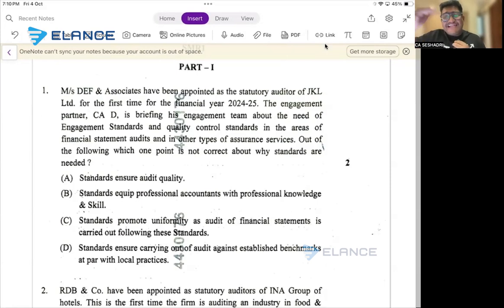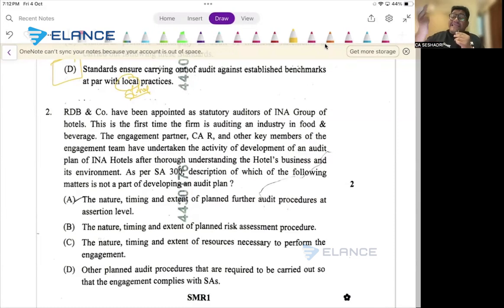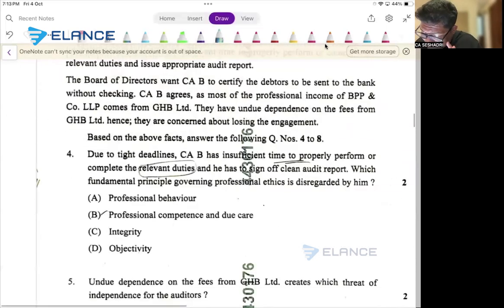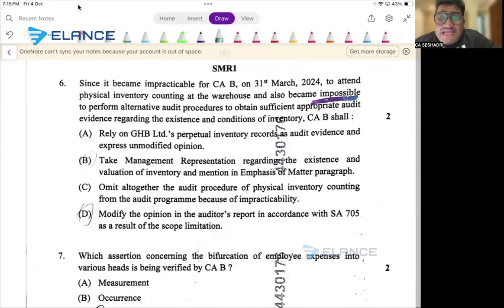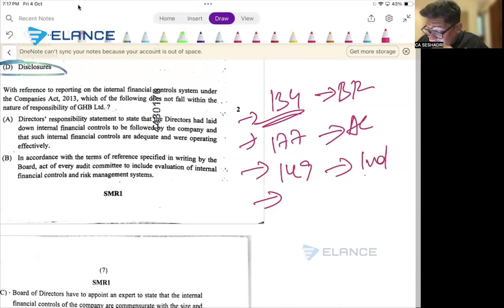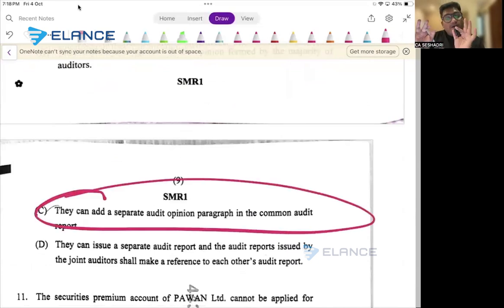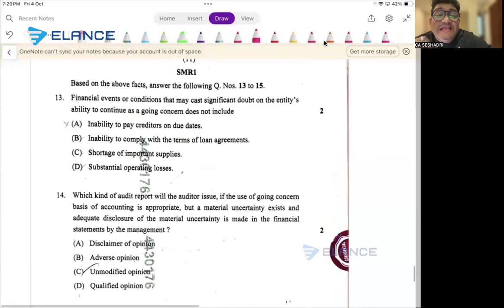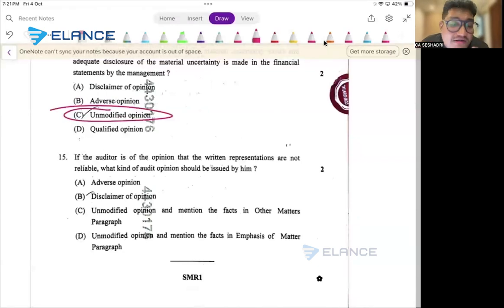MCQ Discussion September '24 | Audit | CA Intermediate | CA Seshadri KA | Elance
Welcome to another insightful video by Elance! In this video, our esteemed faculty, CA Seshadri KA, breaks down the key aspects of tackling the MCQ questions in the CA Intermediate Audit paper. With years of experience and expertise, he shares his top tips and proven strategies to approach MCQs with ease and accuracy.
If you're struggling with how to approach multiple-choice questions or looking for ways to optimize your exam performance, this discussion is tailored just for you because CA Seshadri KA covers it all. He highlights common mistakes students make and provides practical advice on how to avoid them, ensuring you can maximize your scoring potential.
Whether you're preparing for the upcoming exams or looking to enhance your audit skills, this video is a must-watch for all CA Intermediate students. Let’s make your exam journey smoother and more effective!